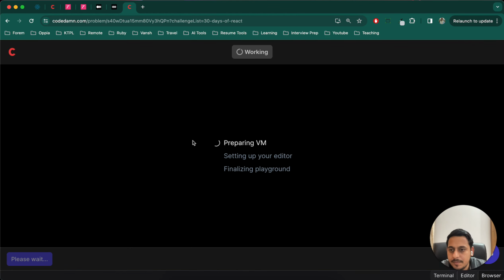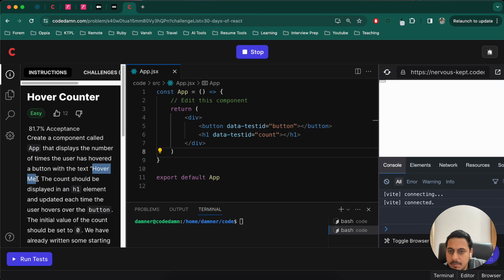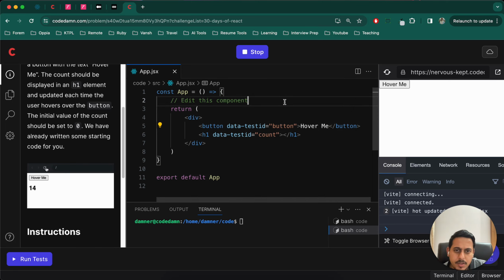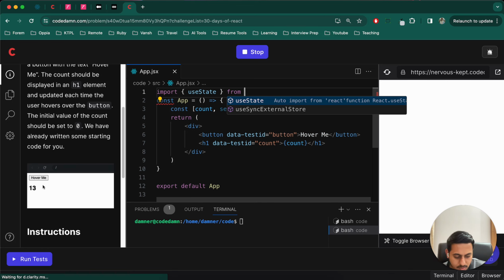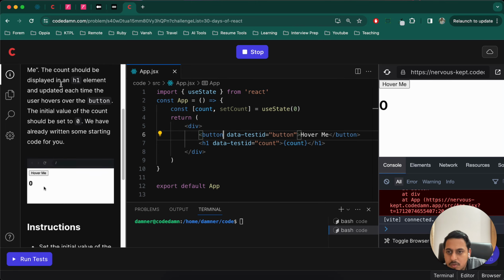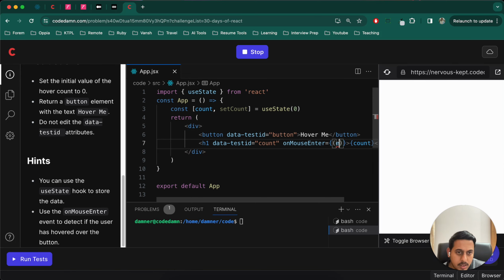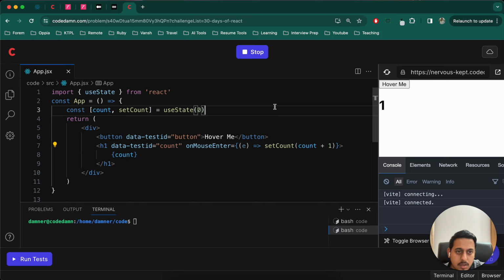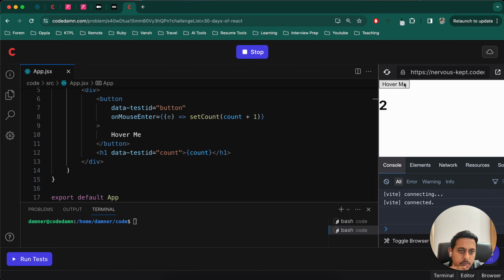Day 11 - Hover Counter - 30 Days of React Challenge with Codedamn Certificate